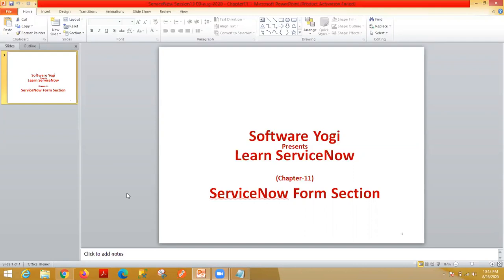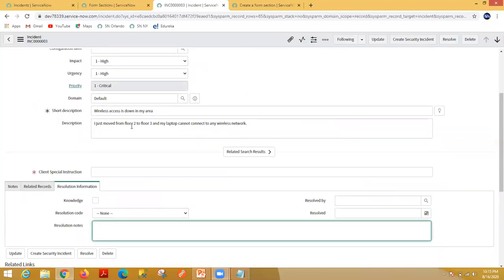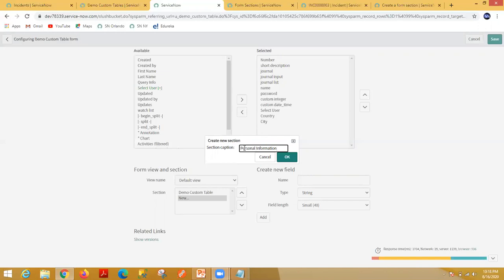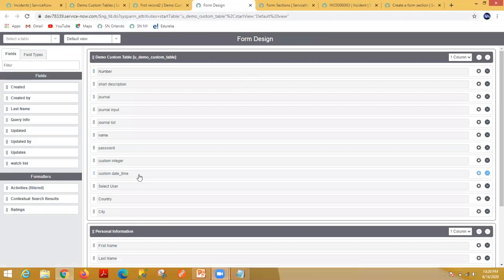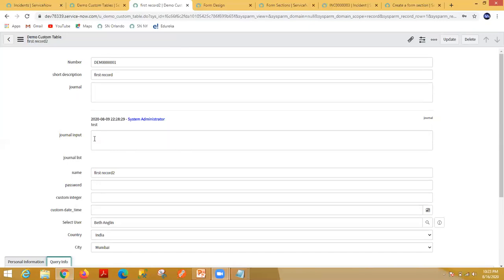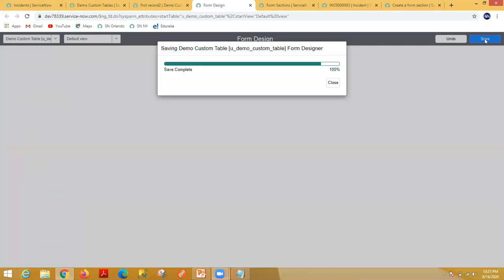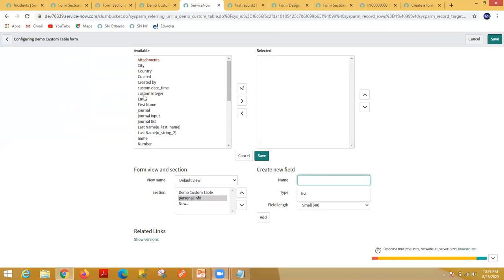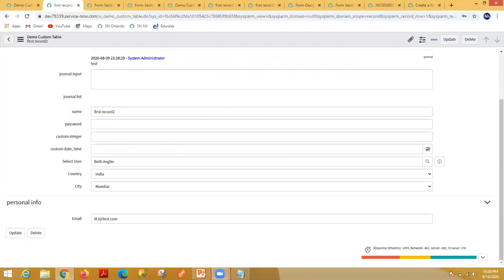ServiceNow Chapter-11 -ServiceNow Form Section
This video will explain how to create and delete form section inside ServiceNow, what is the purpose of form section and what is the relationship between view and section..